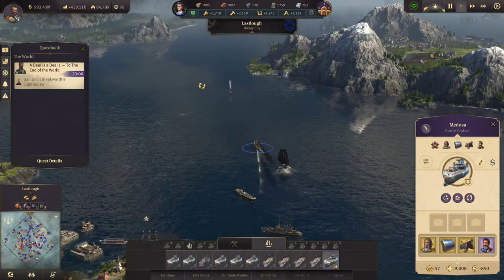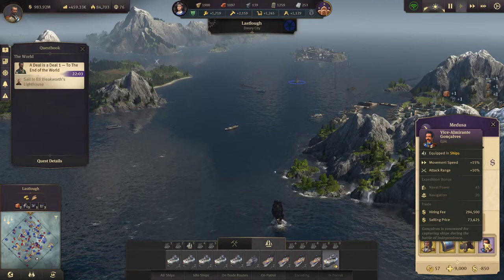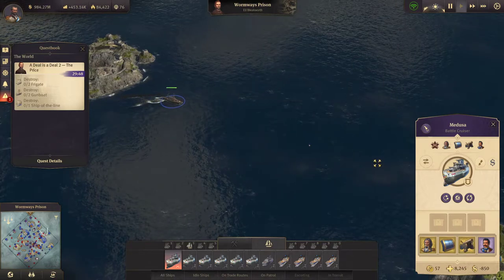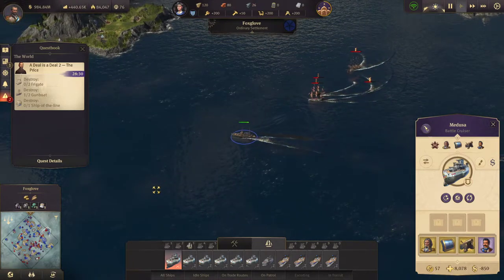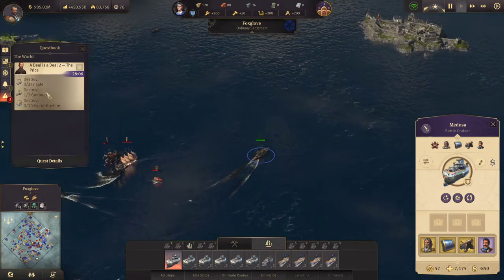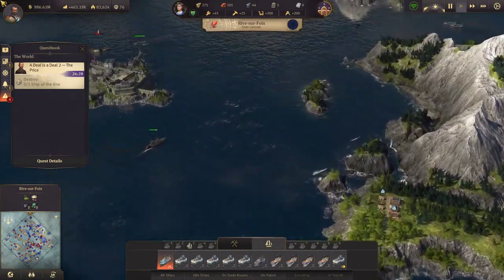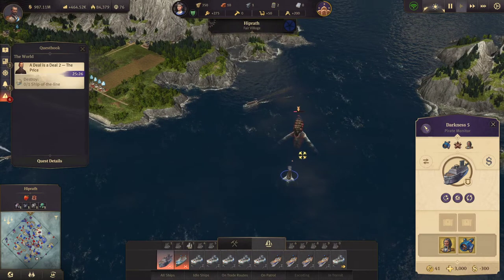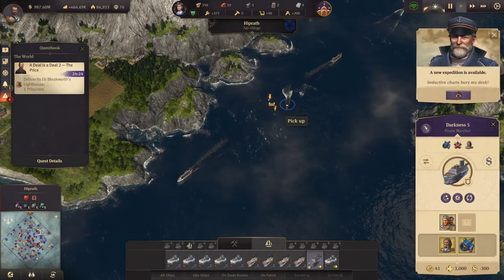Anno 1800 Battle Cruiser v Fleet of Sail Ships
Just showing how to use a Battle Cruiser and Monitor strengths v Sail Ships weaknesses.

Mine did have some nice legendary kit onboard, but you could nearly as easily do it with stock ships.